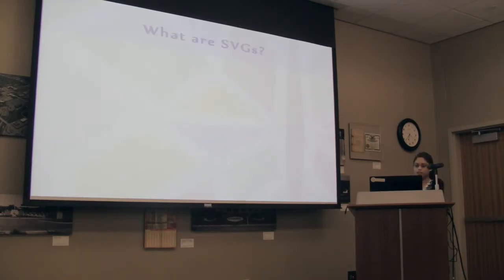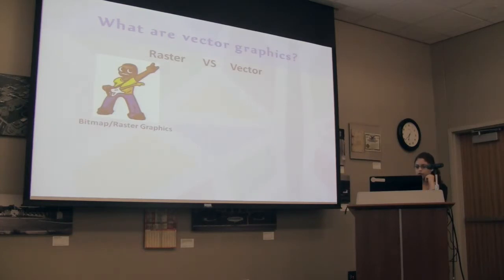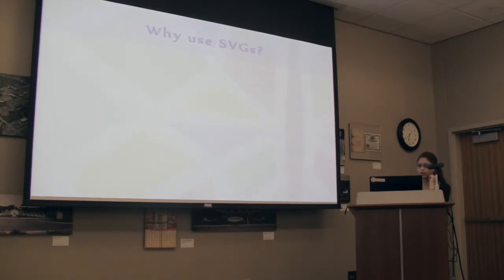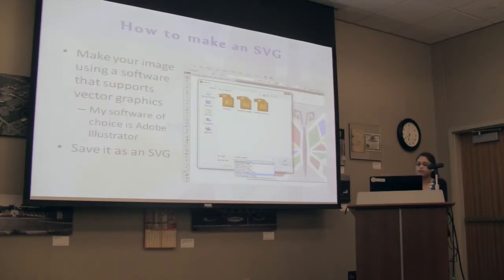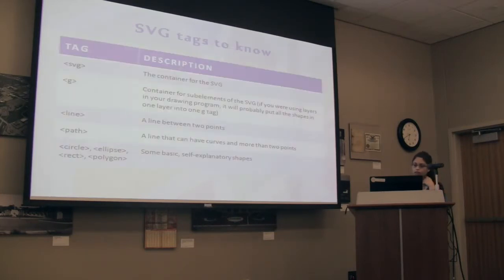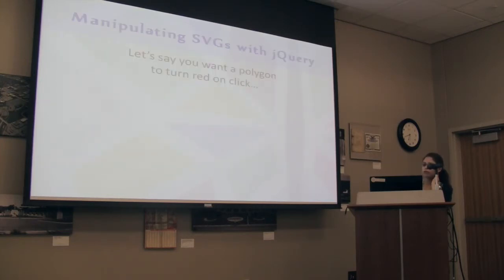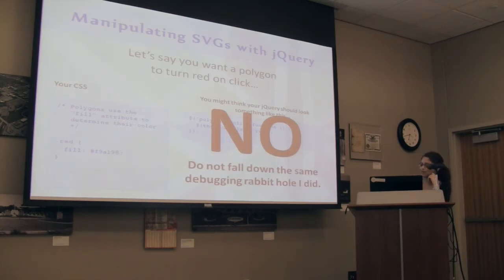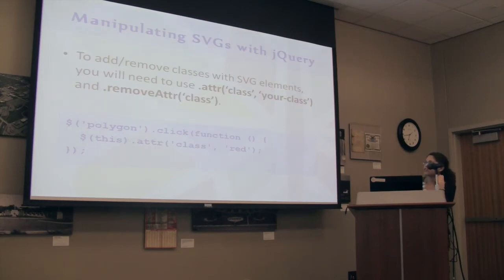Cara Heacock on SVG